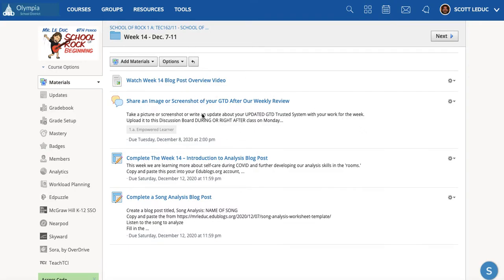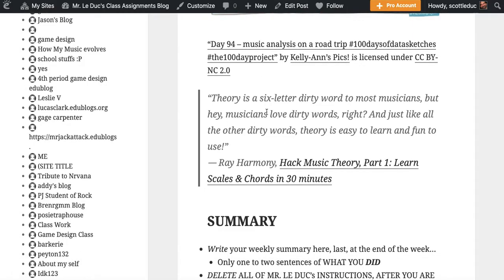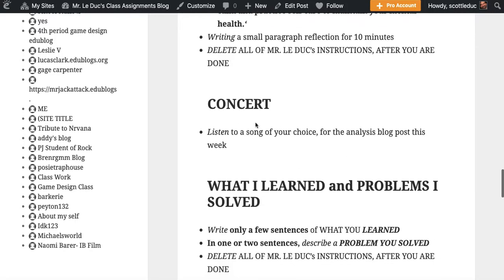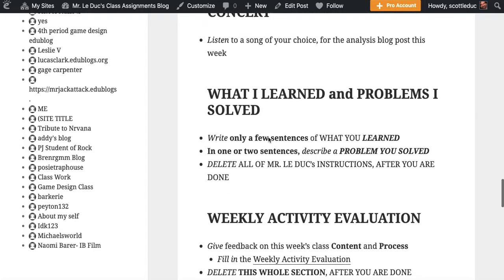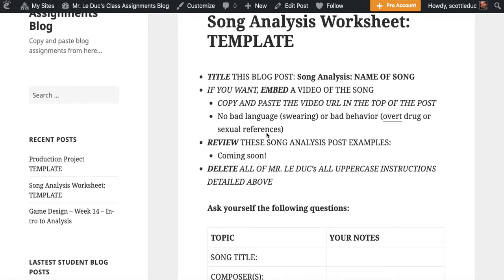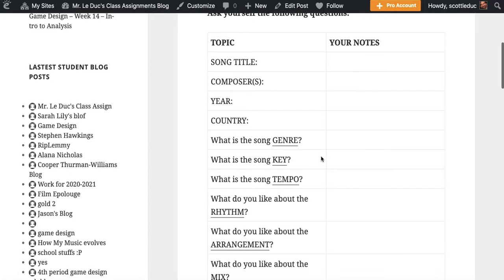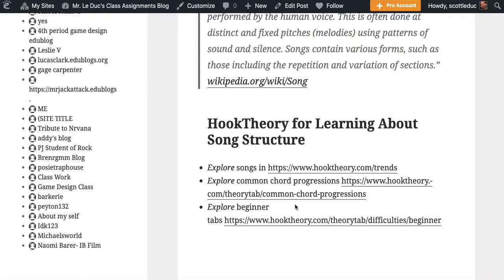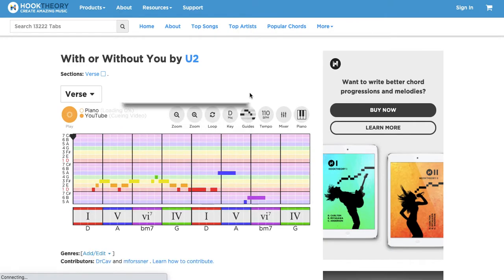Week 14 Blog Post Overview Video for the School of Rock Classes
Here is the link to the week 14 blog post template